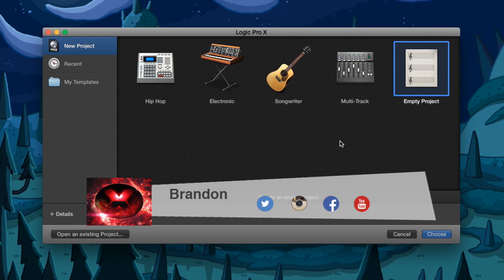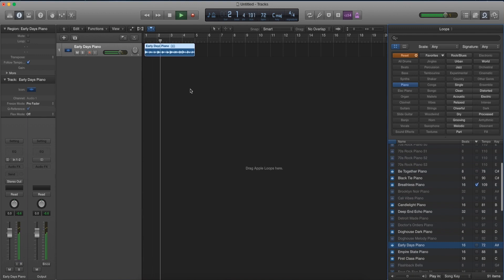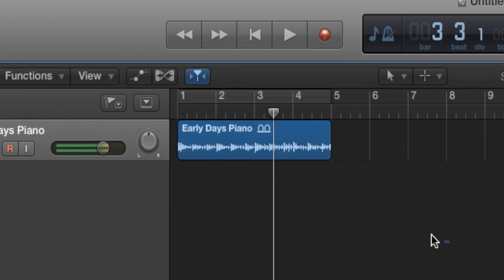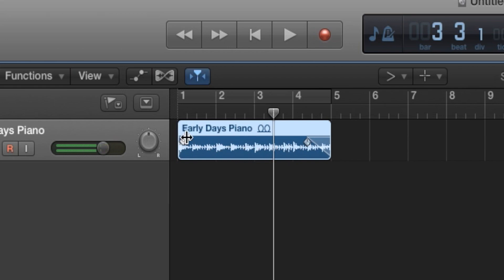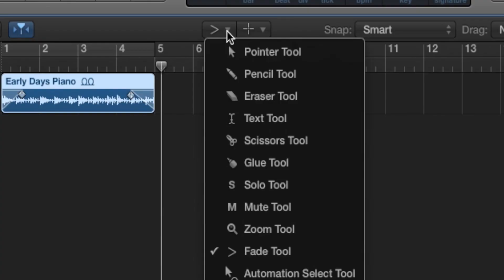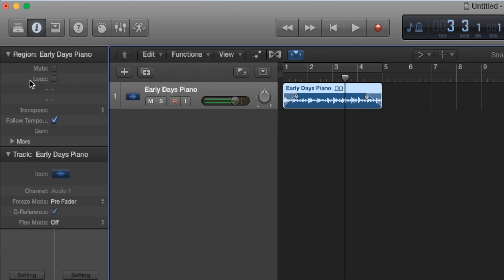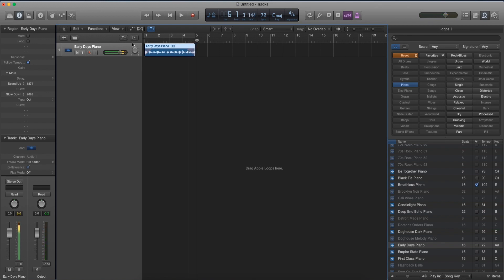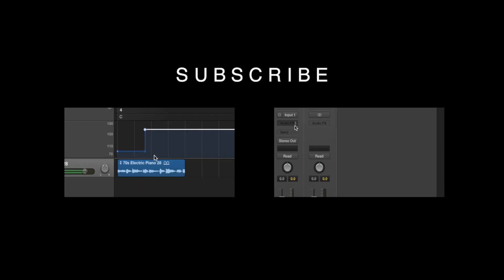How to Fade Audio in Logic Pro X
If you want to know how to fade audio in Logic Pro X, then this short tutorial will you demonstrate how to quickly and efficiently apply this technique to your songs.